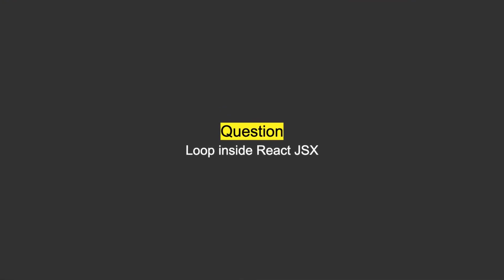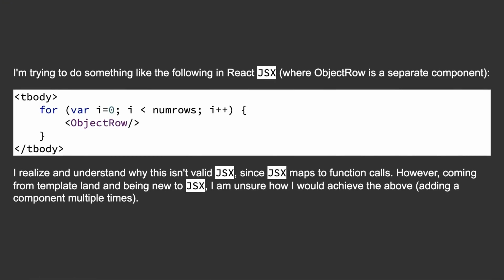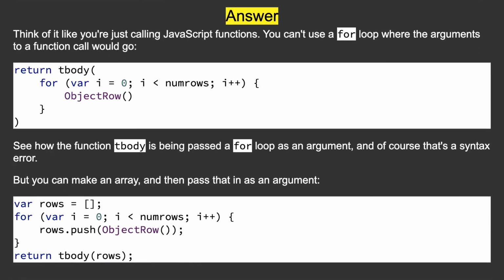Loop inside React JSX